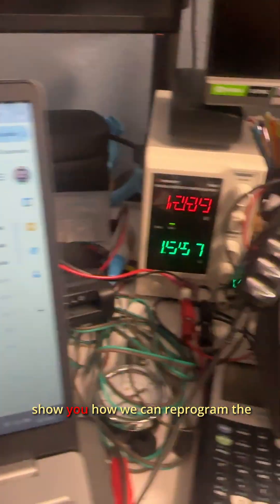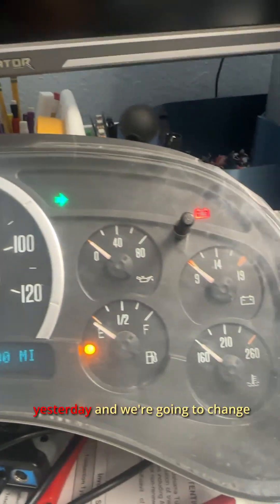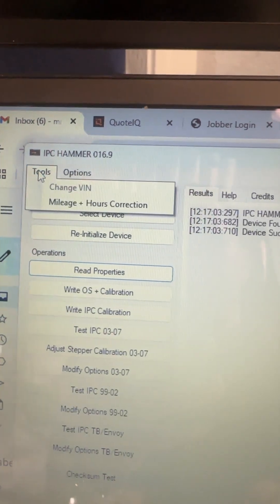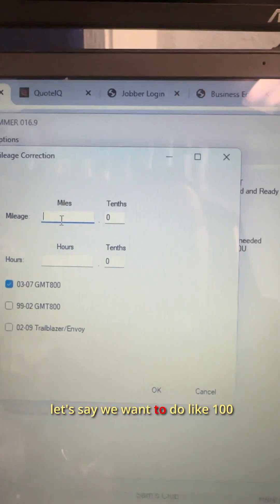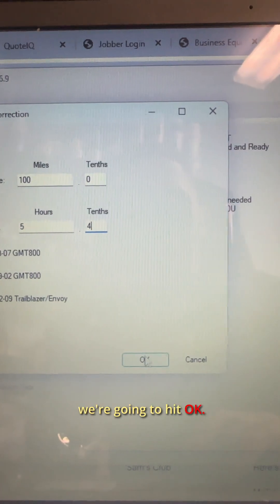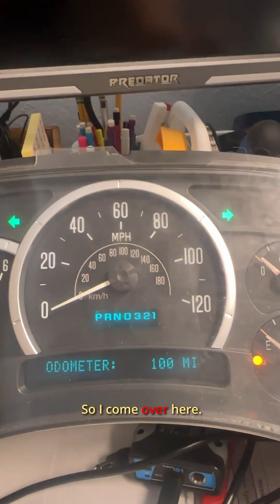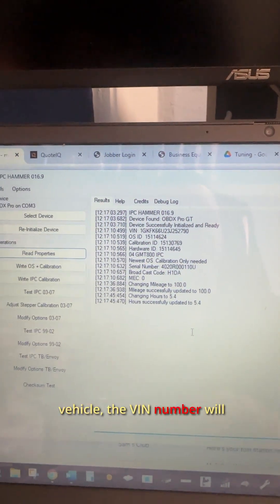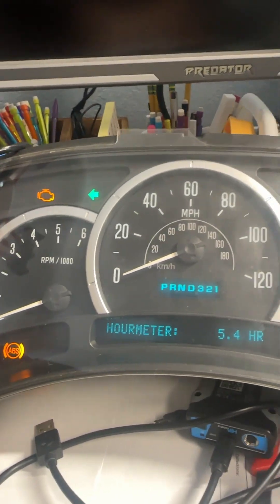Reset GM Cluster Mileage & Hours in 30 Seconds with OBDX Pro GT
See how to reprogram hours and odometer on 2003–2007 GM gauge clusters in seconds with the ObdX Pro GT. Quick, easy guide!

Some Products I Use for Content:

DJI Osmo Action 4
DJI Mic 2
Ulanzi U60 RGB Light
Ulanzi Mag Stripe Tripod
Ulanzi Phone Mount
Ulanzi Mini Ball Head Mount
Amazon Prime

Looking to listen to some music while working?
Looking for a new movie or TV show to binge watch?
Looking for treats/toys for your pets? Look here!